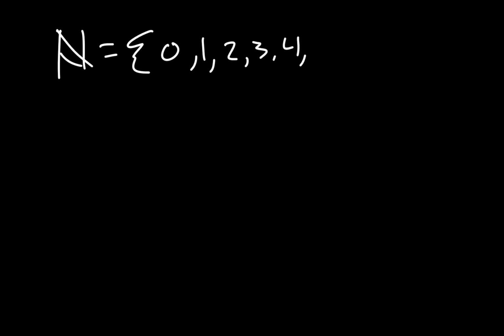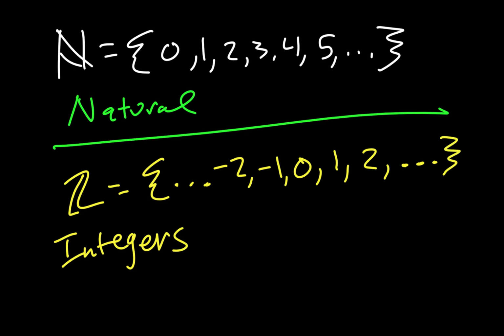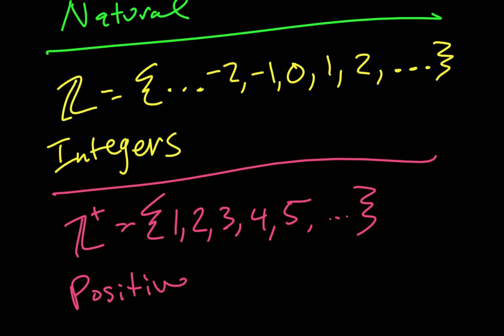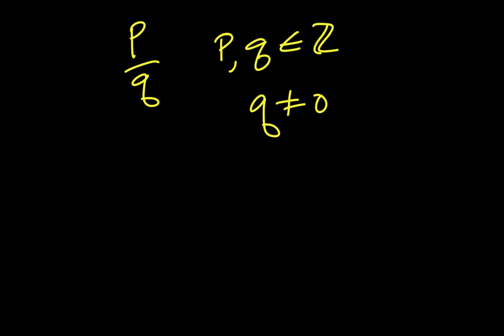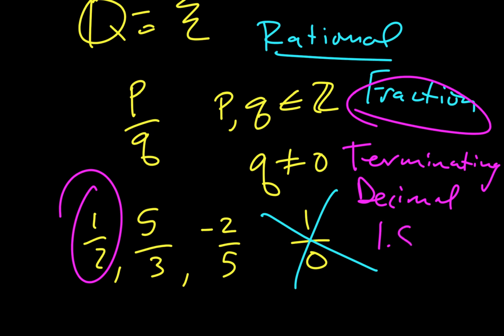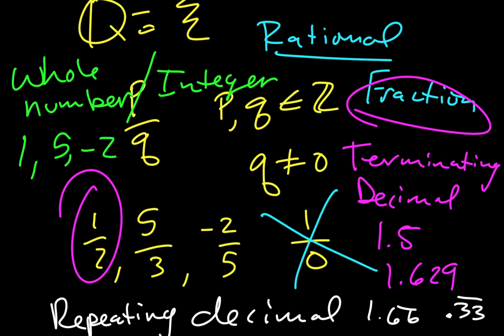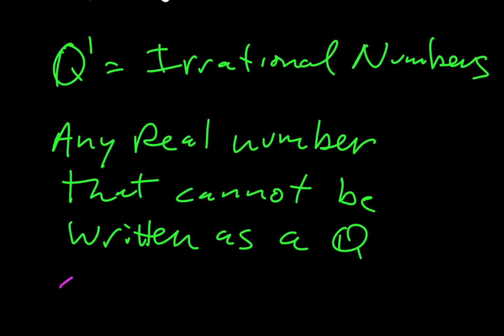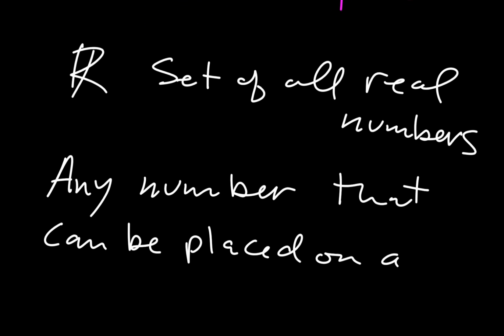2D - Special Number Sets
2D - Special Number Sets